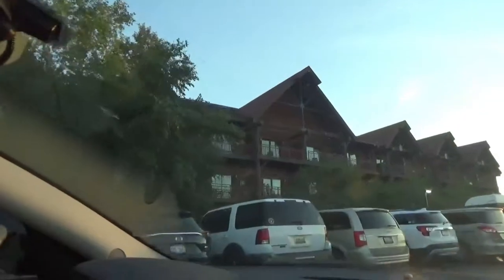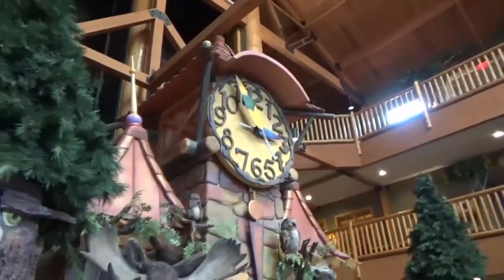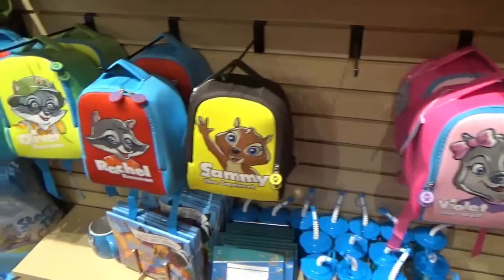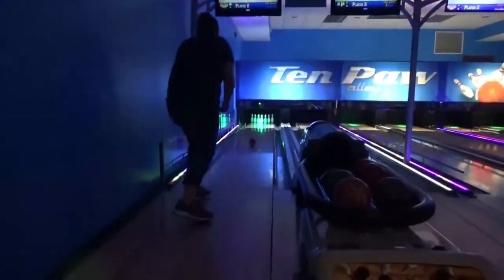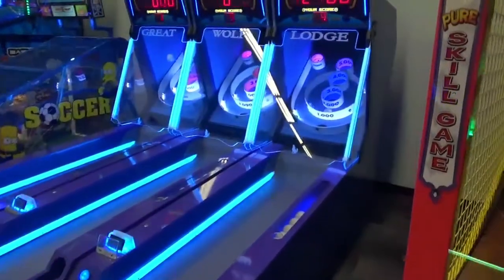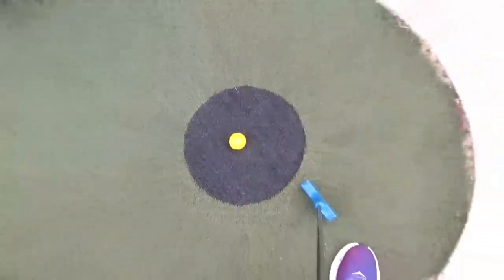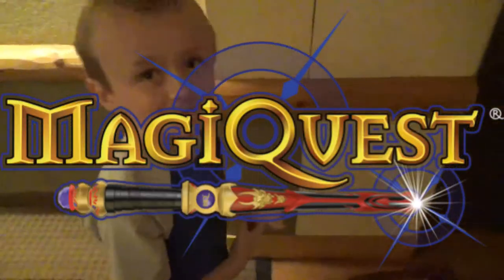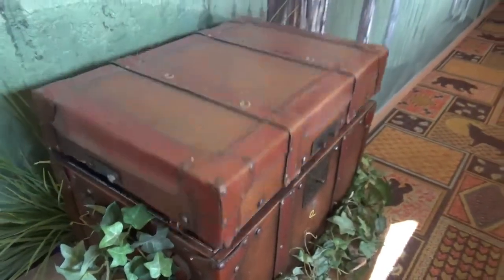Great Wolf Lodge Resort & Activities Tour At Traverse City, Michigan: Bowling, Arcade, Mini Golf Fun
The Great Wolf Lodge at Traverse City, Michigan, was a great place for us to spend a family vacation. In this video, we wanted to show you around the resort and let you know about the different fun activities that are offered here. There really is something for everyone in the family to take part in and enjoy. We did everything we had time for, but we didn't get to do everything we wanted to. We did get to see lots of the Great Wolf Kids characters, we bowled, played mini-golf, went to the Dance Party, went down water slides, sat and had a book read to us at Story Time, and came home with a new Build-A-Bear.  It was all great, and we hope you enjoy the video!